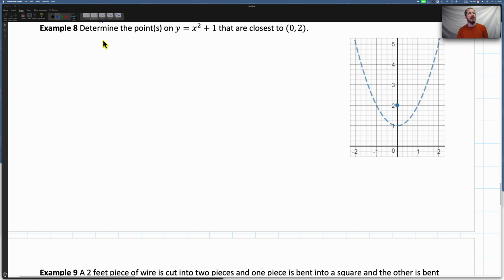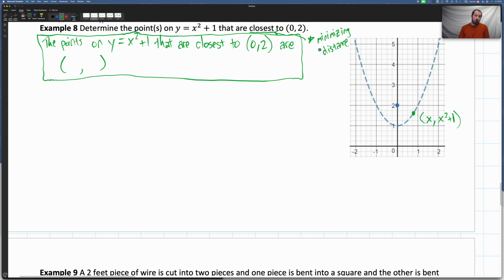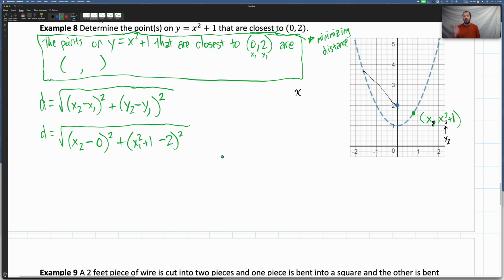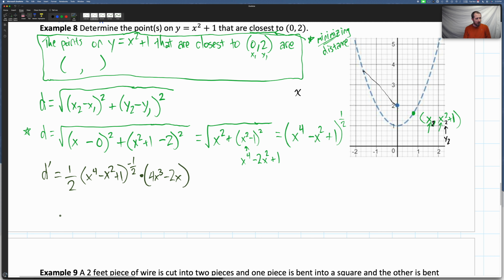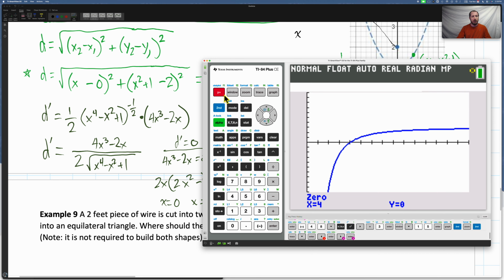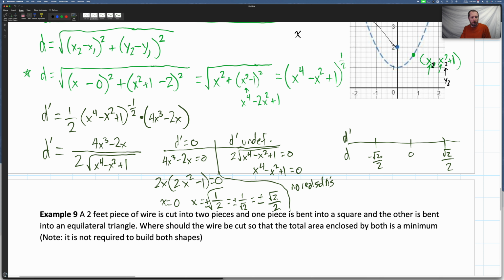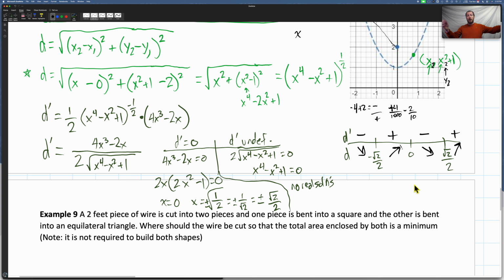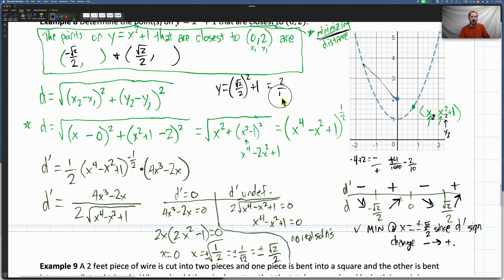APCalcAB Unit5 Optimization Notes Ex8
Flory solution to AP Calculus AB Unit 5 Optimization notes example 8.